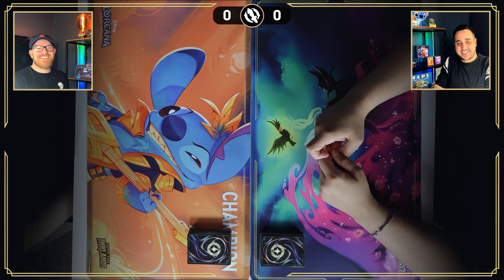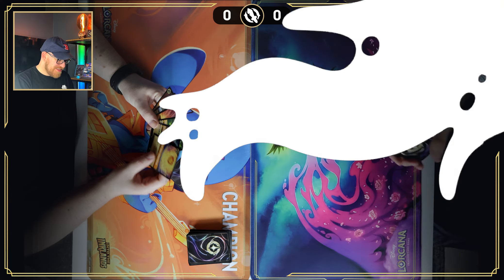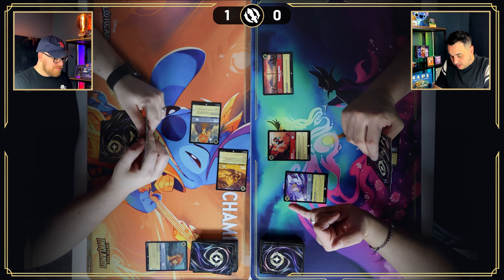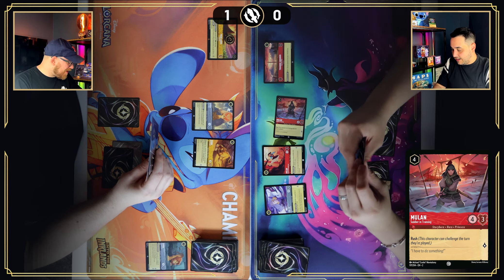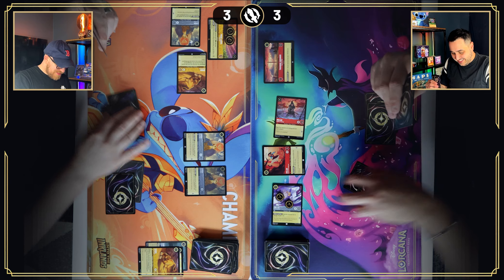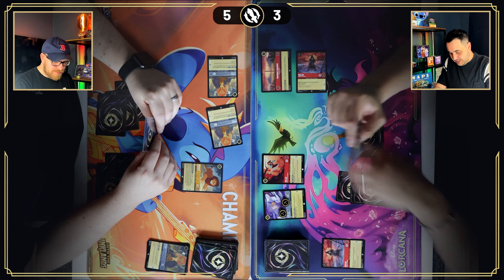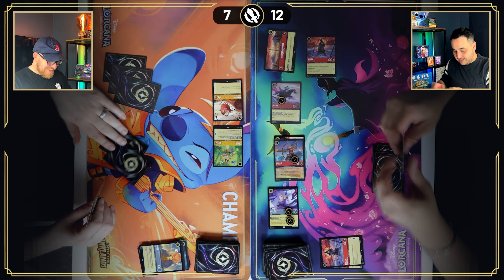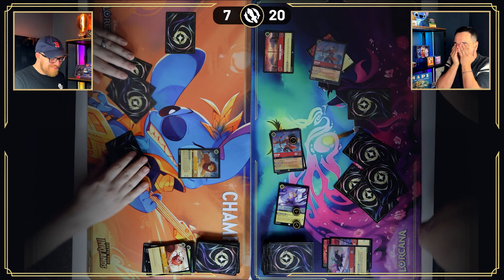THE LION KING vs. MULAN! Disney Lorcana CASUAL THEMED deck gameplay!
Our new Casual Themed Deck gameplay is all about THE LION KING and MULAN. With the release of Set 4, Ursula's Return, these two themes got additional cards, allowing us to make a concise and exciting deck around these synergies. These are a very fun, casual and somewhat budget theme decks.

A big shout out to our friends at La Pieuvre Barbue for sponsoring this video.
They ship North American wide.

TIMESTAMPS
00:00 – Intro
00:50 – Decklist Overview
01:48 – Gameplay